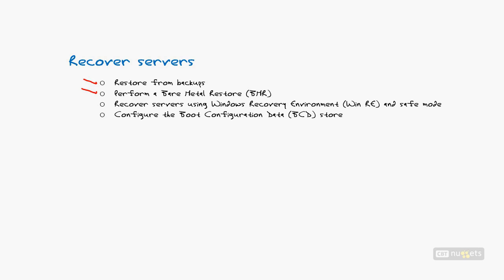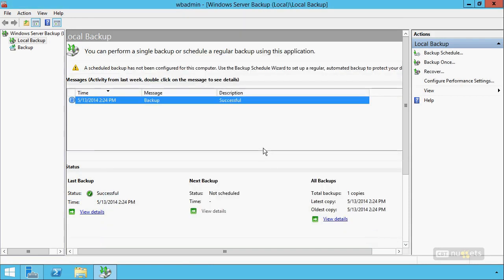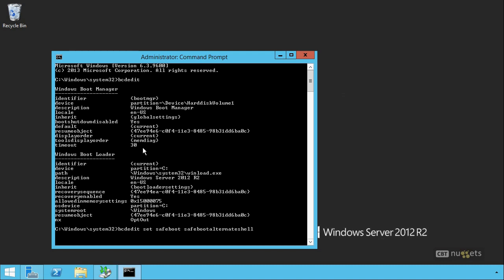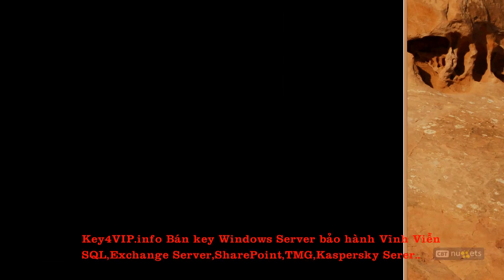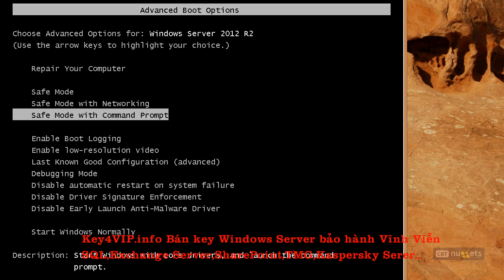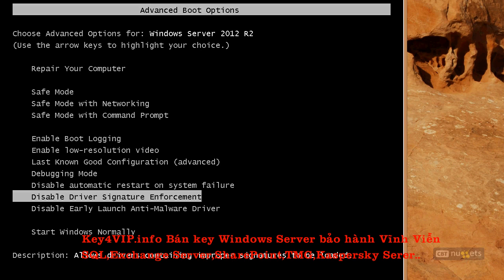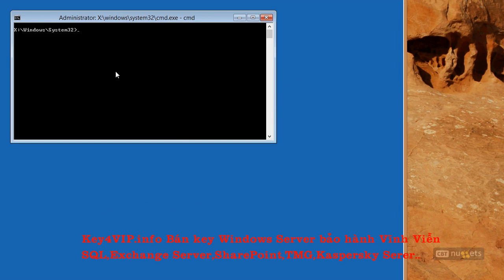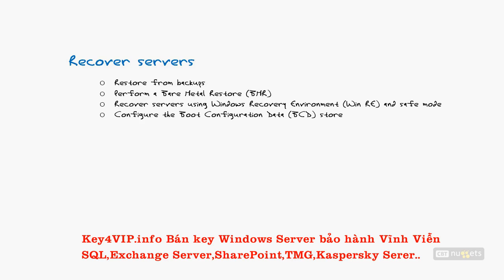70 412 R2 22 Recover Servers